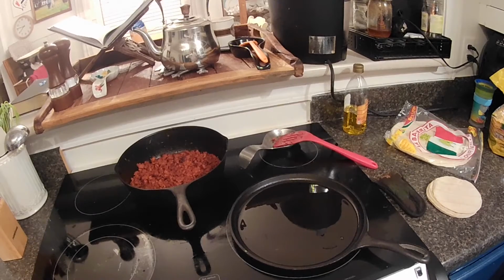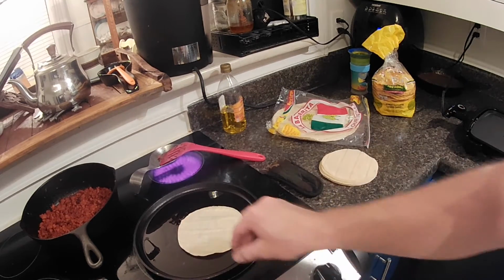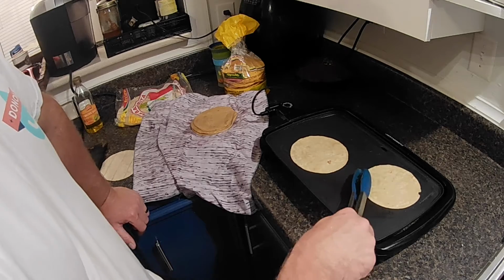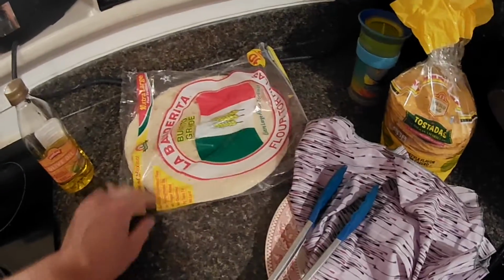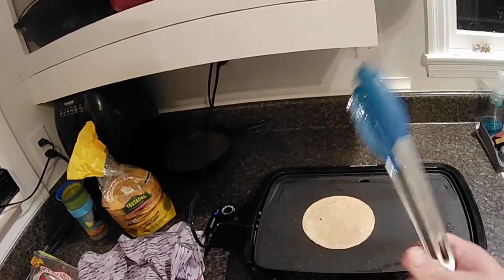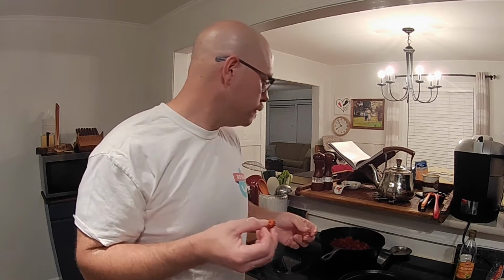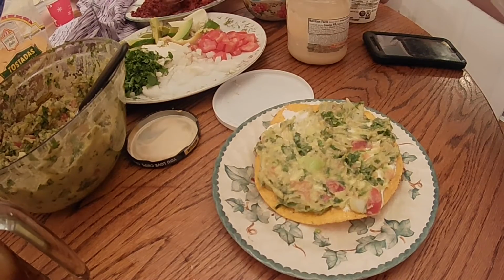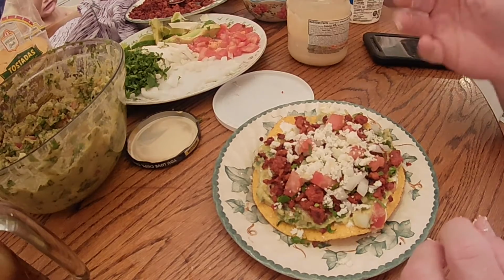How To Prepare Corn Tortillas _ Taco Night _ Chorizo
It took us awhile to figure out how to cook Corn Tortillas you buy at the store. So many times they would be hard and chewy. So i wanted to show you guys so you can skip the heartache.